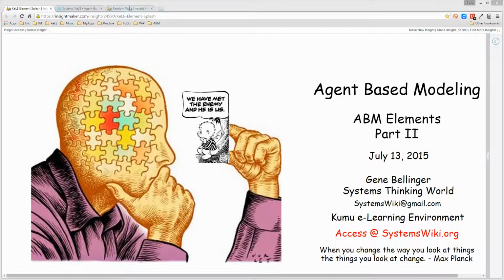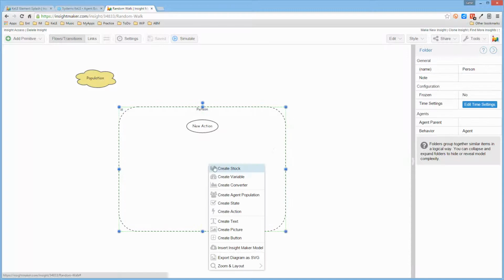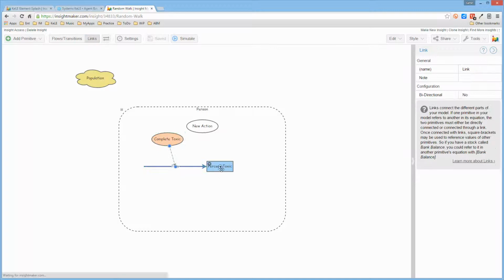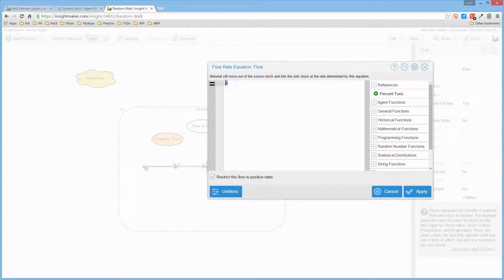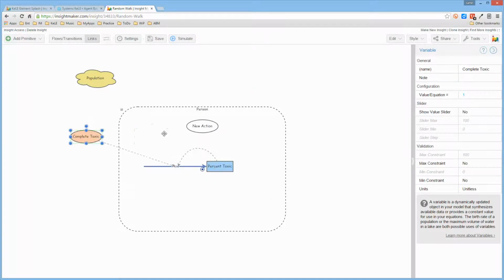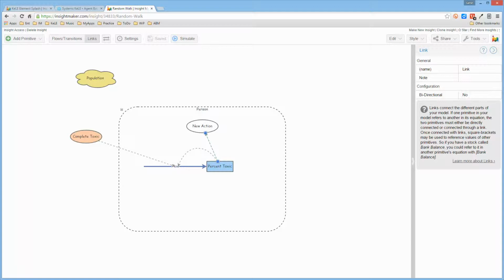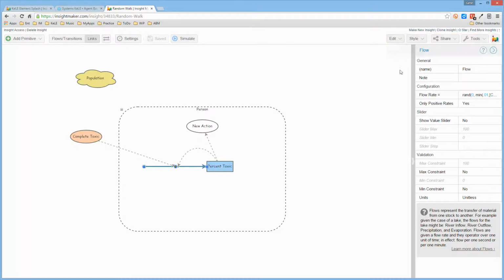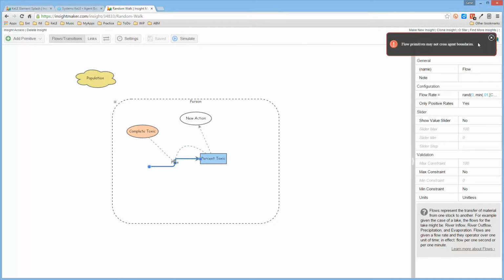ABM Elements/Part II xRev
Developing a greater awareness of the elements of agent based models.